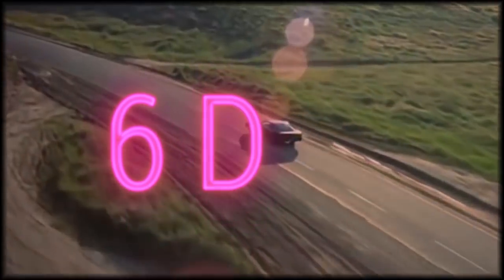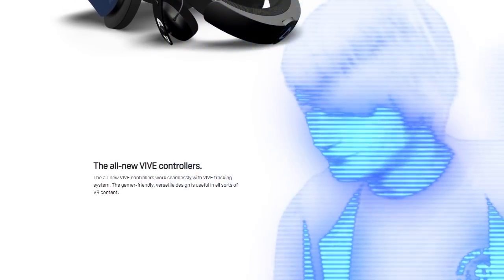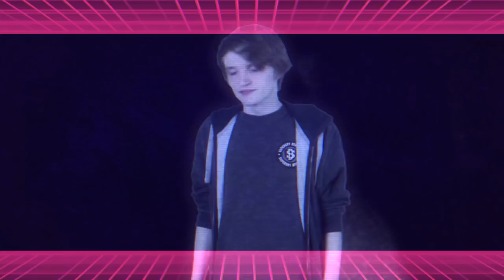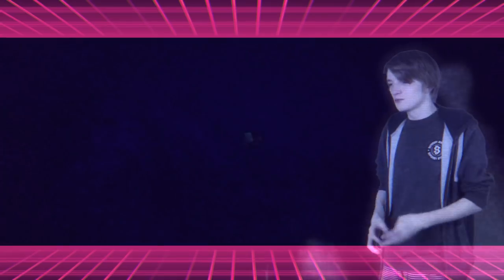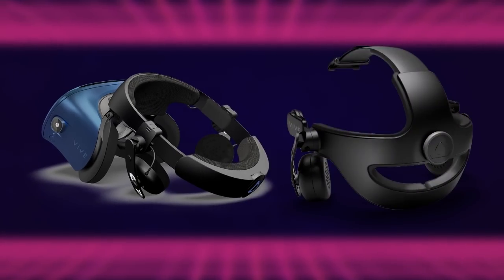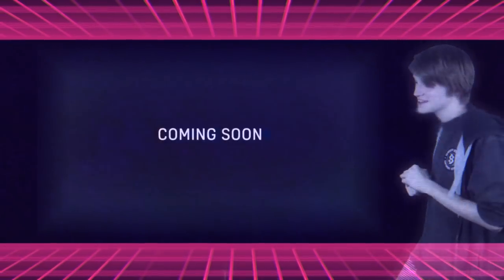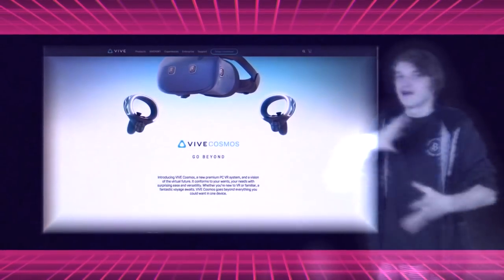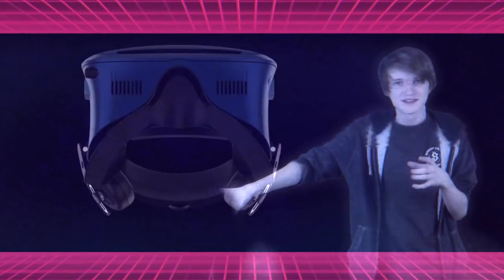VIVE COSMOS - I Don't Get it. | Vrtual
At CES 2019 last week, HTC announced there newest VIVE headset; The VIVE COSMOS. The headset features 6DOF (Degrees of freedom), 2 controllers and phone/PC compatibility!